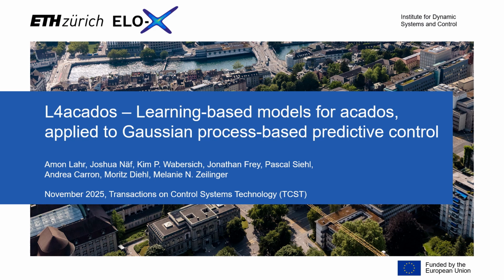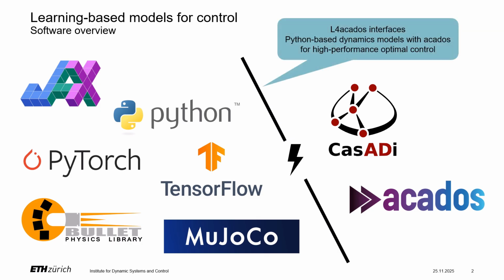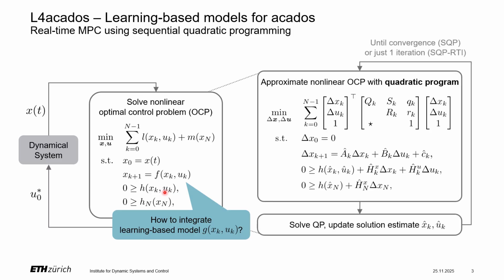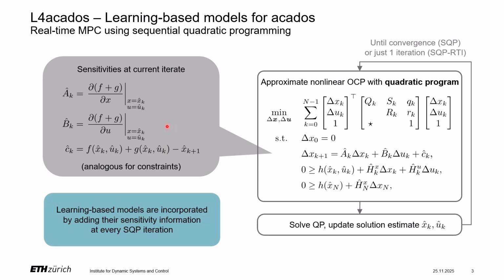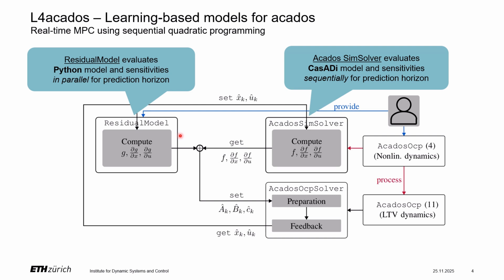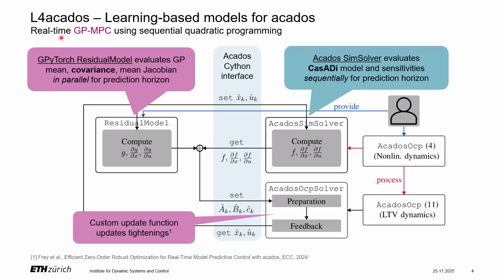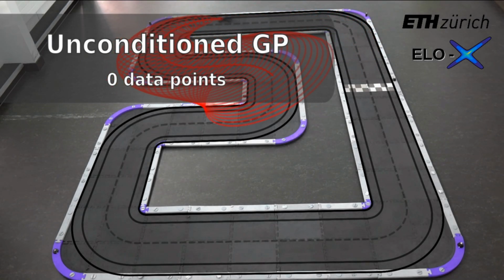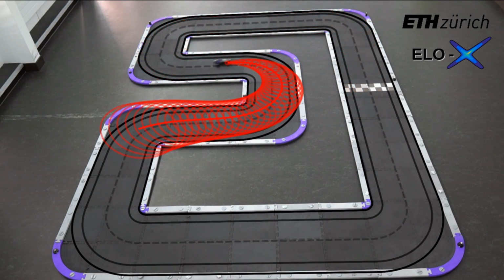L4acados - Learning-based models for acados, applied to Gaussian process-based predictive control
This is the accompanying video of the paper titled "L4acados - Learning-based models for acados, applied to Gaussian process-based predictive control", available on ArXiv

Abstract: Incorporating learning-based models, such as artificial neural networks or Gaussian processes, into model predictive control (MPC) strategies can significantly improve control performance and online adaptation capabilities for real-world applications. Still, enabling state-of-the-art implementations of learning-based models for MPC is complicated by the challenge of interfacing machine learning frameworks with real-time optimal control software. This work aims at filling this gap by incorporating external sensitivities in sequential quadratic programming solvers for nonlinear optimal control. To this end, we provide L4acados, a general framework for incorporating Python-based residual models in the real-time optimal control software acados. By computing external sensitivities via a user-defined Python module, L4acados enables the implementation of MPC controllers with learning-based residual models in acados, while supporting parallelization of sensitivity computations when preparing the quadratic subproblems. We demonstrate significant speed-ups and superior scaling properties of L4acados compared to available software using a neural-network-based control example. Last, we provide an efficient and modular real-time implementation of Gaussian process-based MPC using L4acados, which is applied to two hardware examples: autonomous miniature racing, as well as motion control of a full-scale autonomous vehicle for an ISO lane change maneuver.